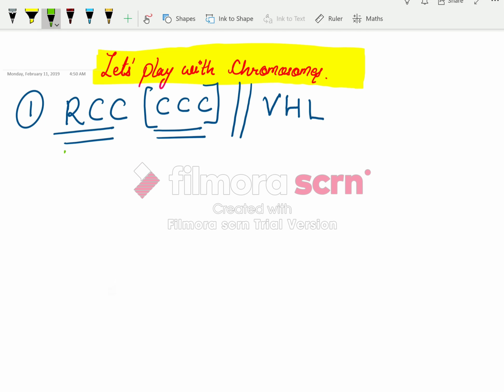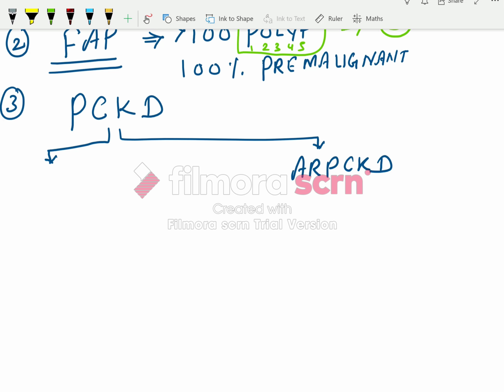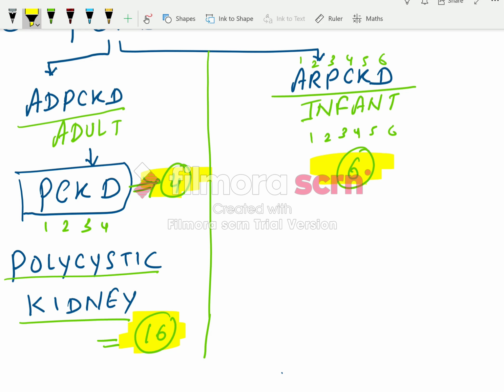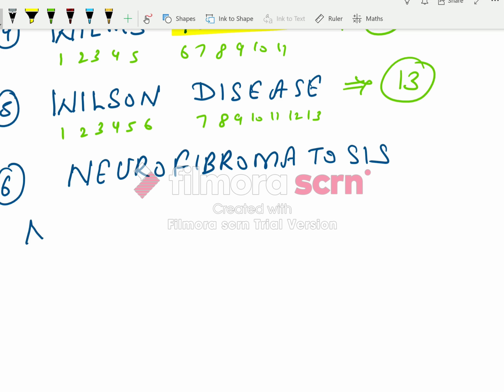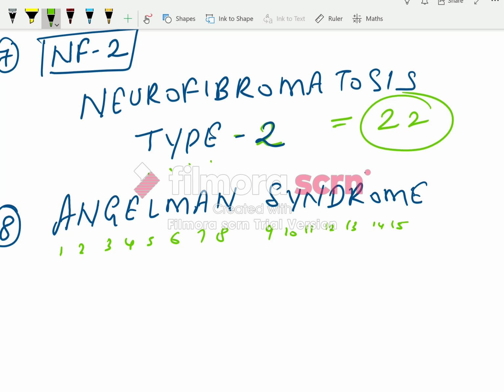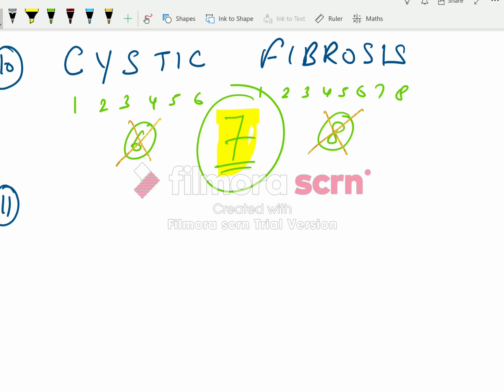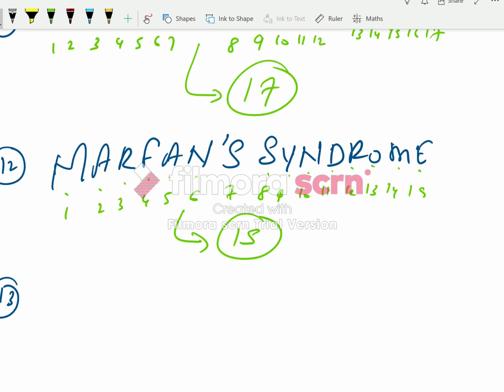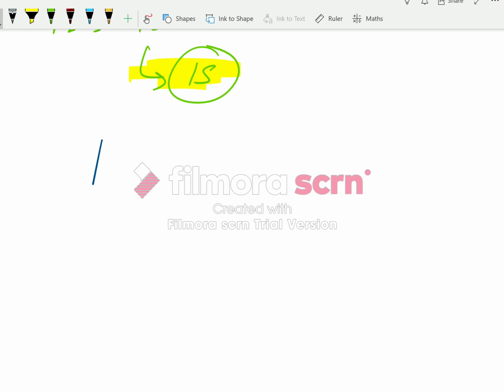chromosome and diseases